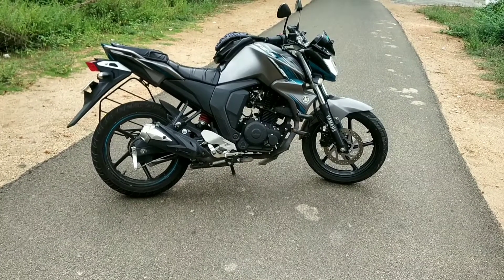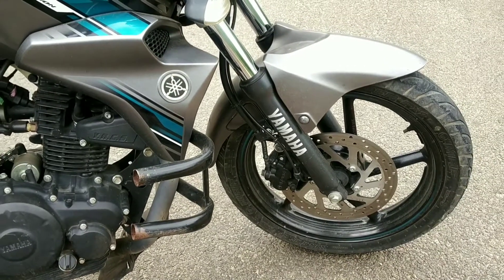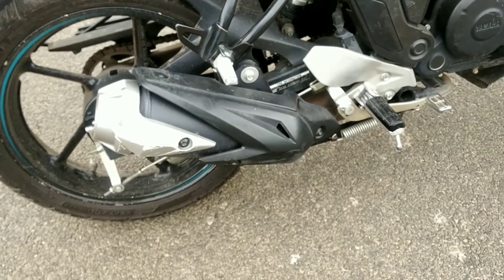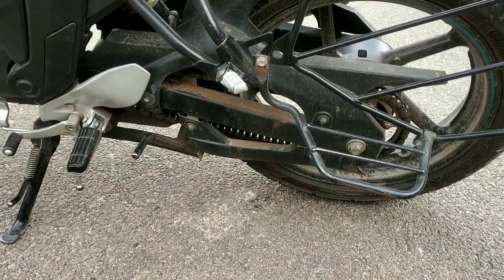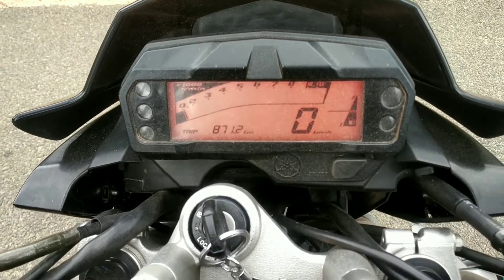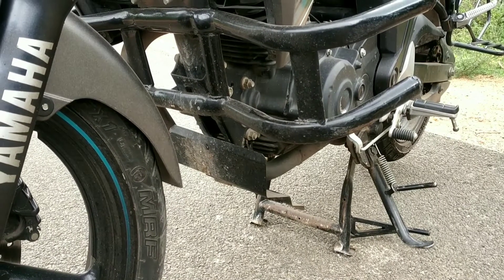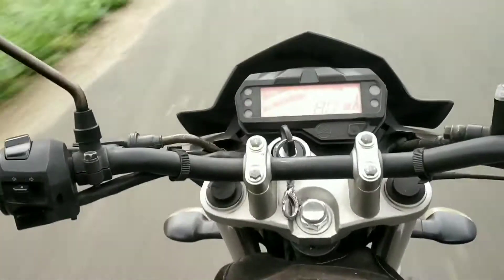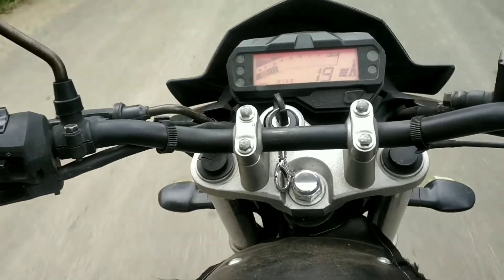Fz v2 bike review